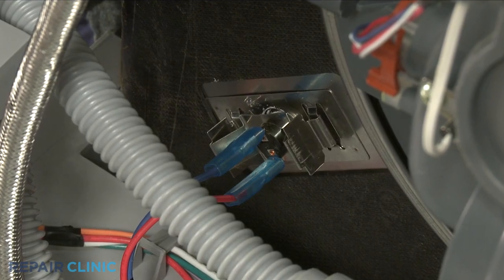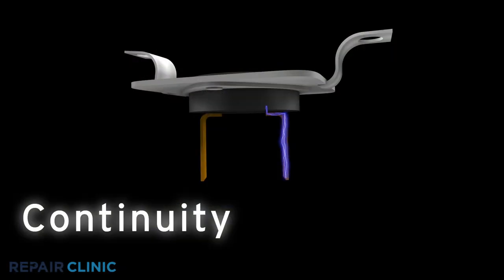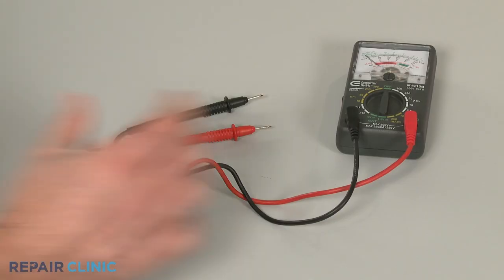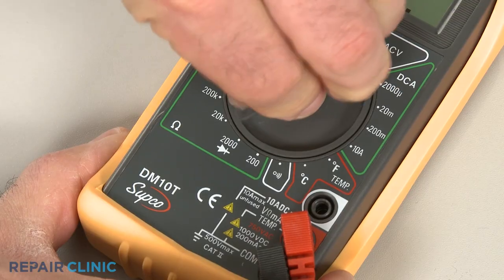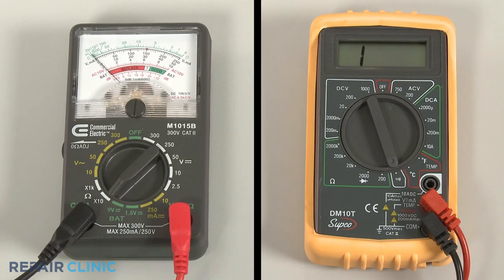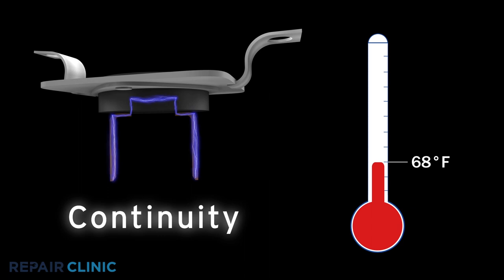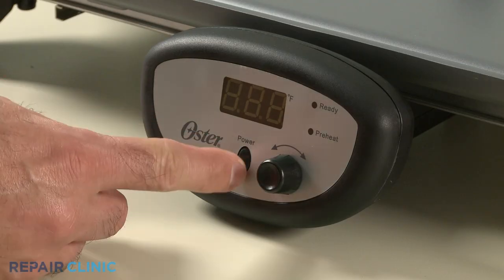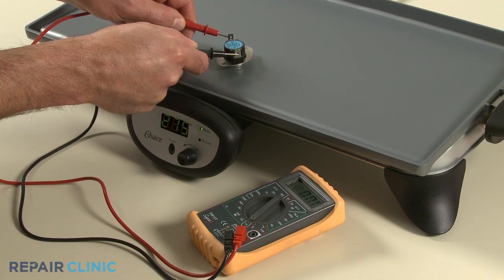Dishwasher High Limit Thermostat Testing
Dishwasher not starting or won't turn on? This video demonstrates how to test a high limit thermostat on a dishwasher. The high limit thermostat is a commonly replaced part for a dishwasher that won’t run properly.

Other commonly replaced parts for a dishwasher that won’t start are:

Thermal fuse
Door latch
Main control board
Touchpad and control panel
Touchpad
Timer